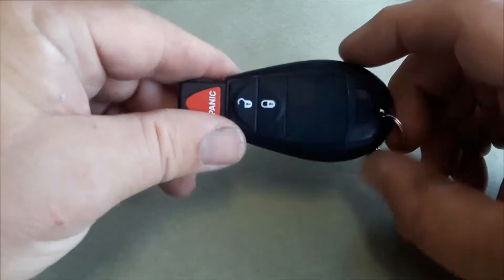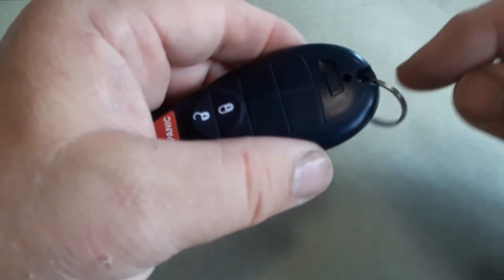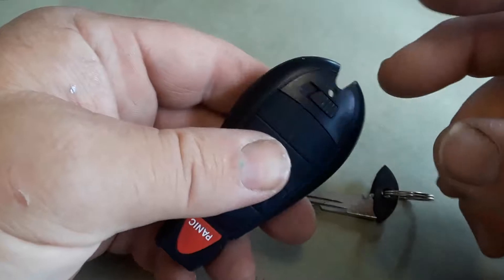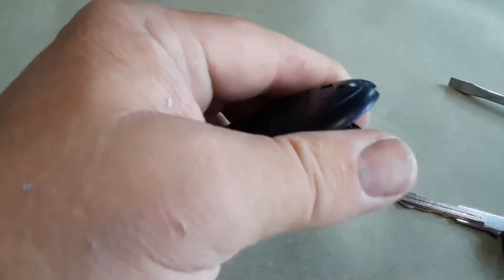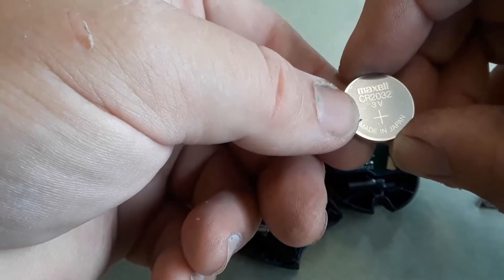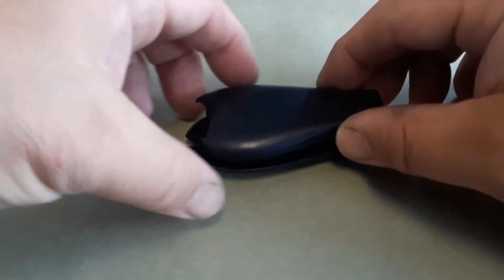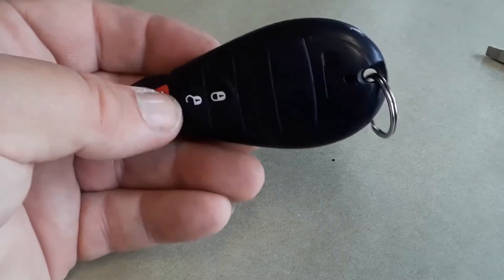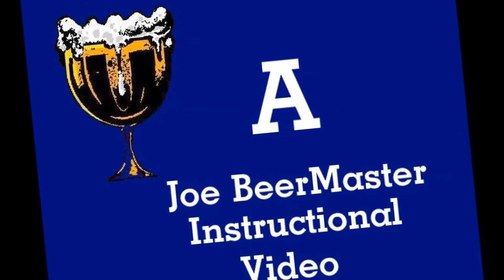How to Change a battery in a Chrysler Key Fob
How to replace a battery in a typical Chrysler key fob and hoe to open the door when fob is dead